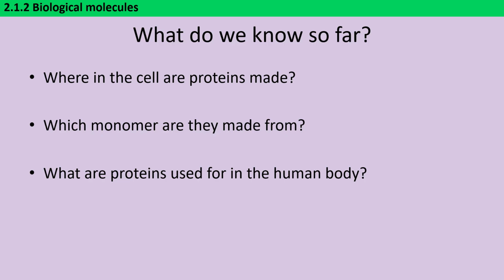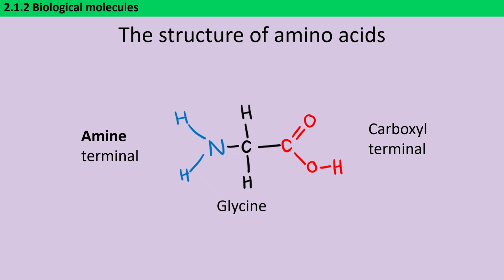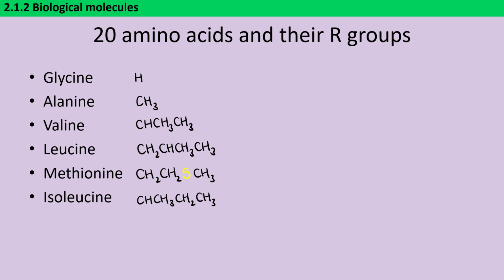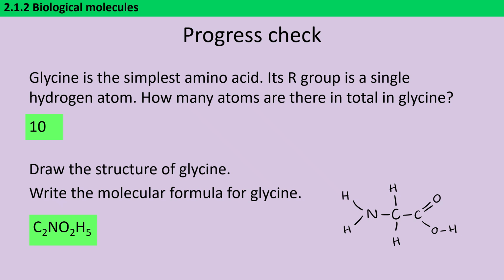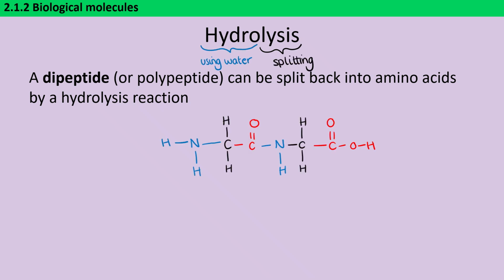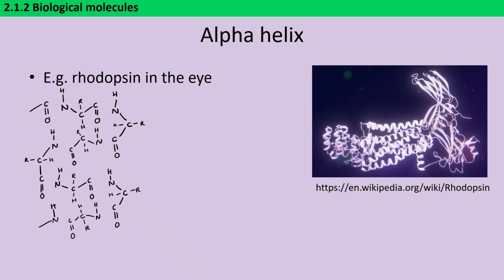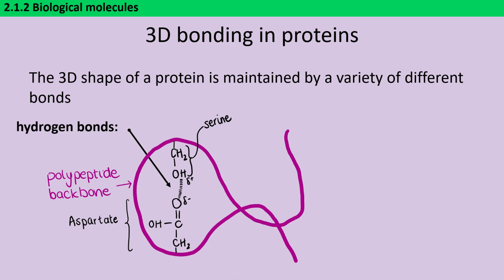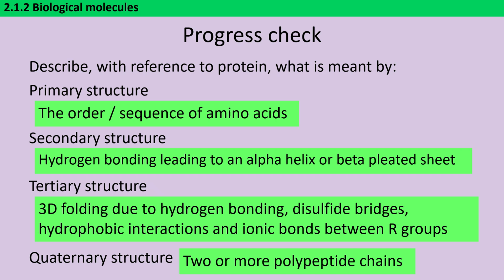2.1.2 (Chapter 3) - Protein Structure OCR A-level Biology A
The sixth video for Topic 3 of OCR A-level Biology H420A (2.1.2 Biological Molecules) covering 2.1.2 (k), (l) and (m).